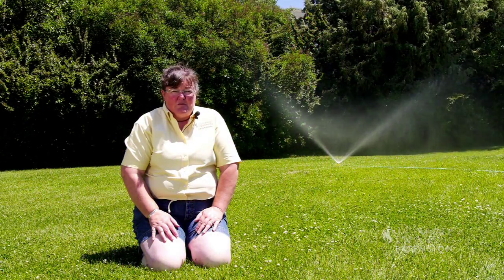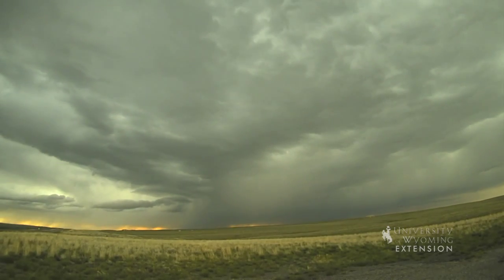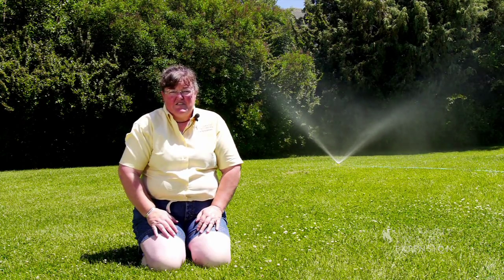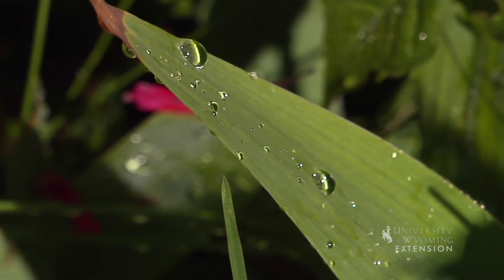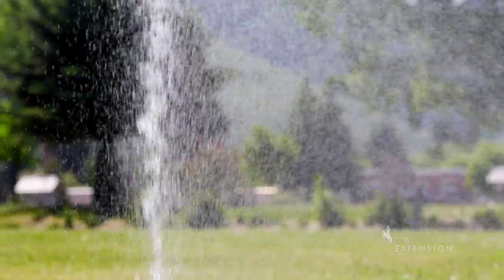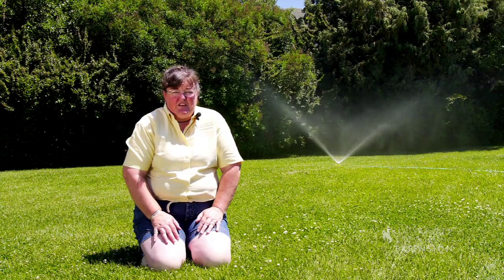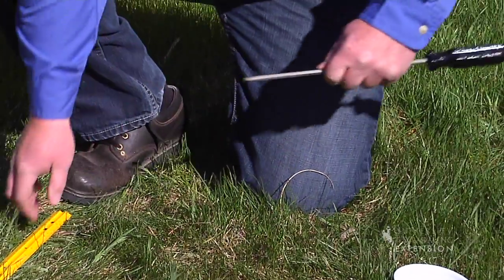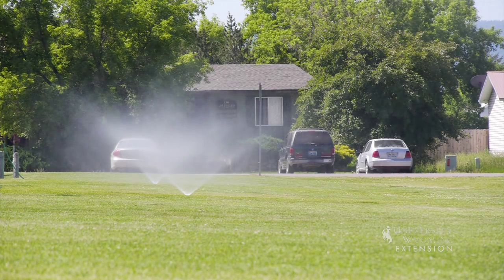Managing Lawn Water to Prevent Disease | From the Ground Up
After a wet spring you mind find your lawn gets infected with fungal or bacterial disease. Although we can't do much about when the rain falls there are some things you can do to manage your lawn watering schedule to minimize the risk of disease and pathogens in your lawn.